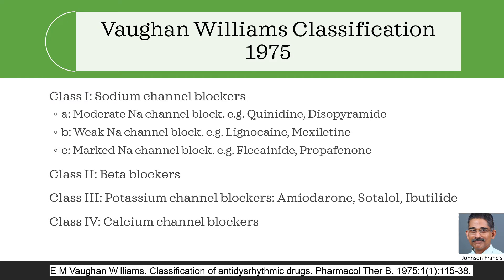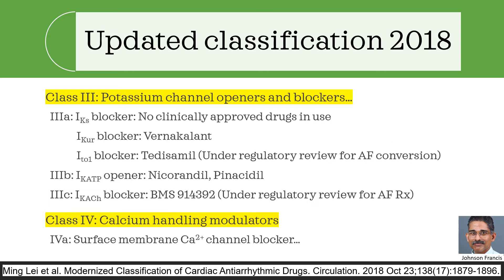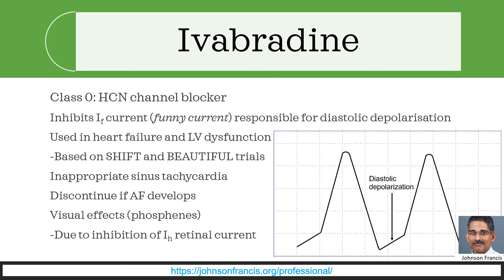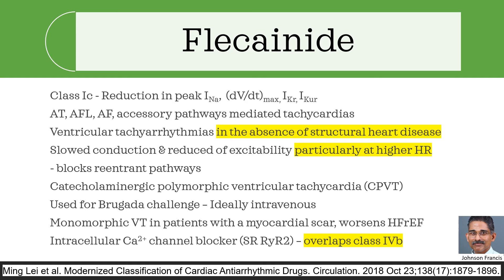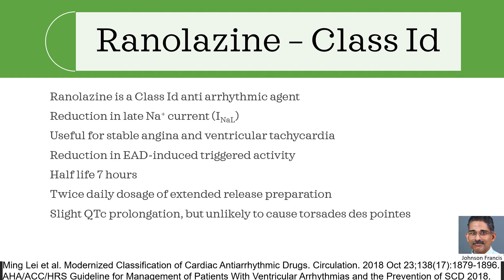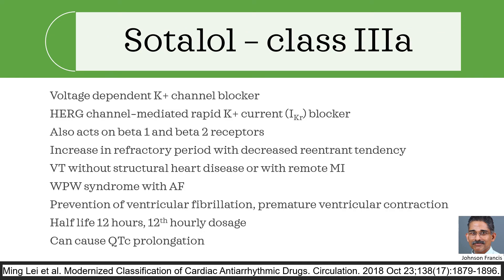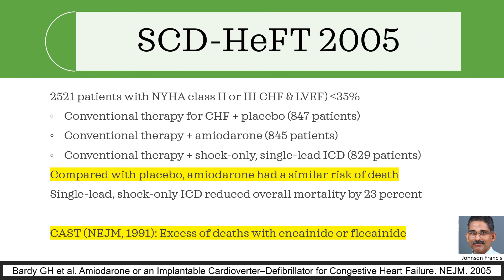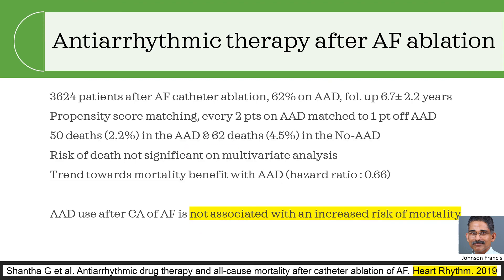Antiarrhythmic Drugs - A Contemporary Appraisal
Starting with Vaughan-Williams classification, moving through the updated classification of antiarrhythmic agents 2018 and going through the properties of some commonly used antiarrhythmic agents. This was presented at the Kerala Heart Rhythm Society Annual Meeting 2020.